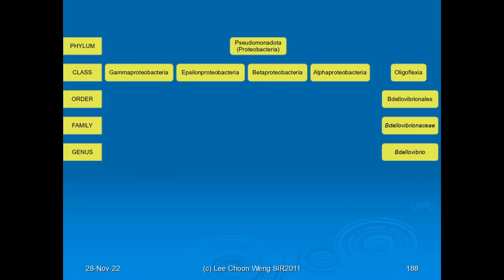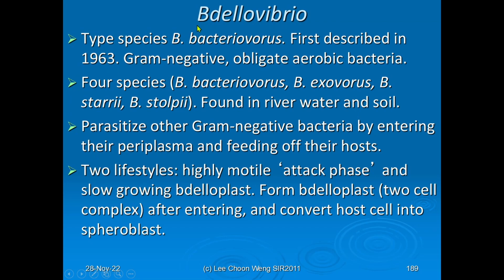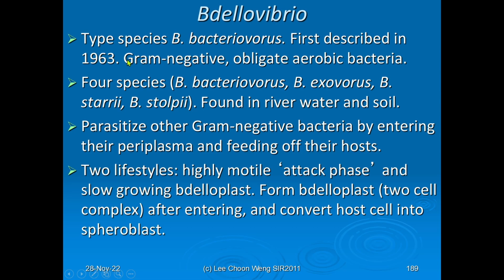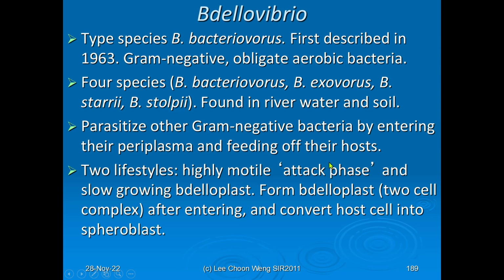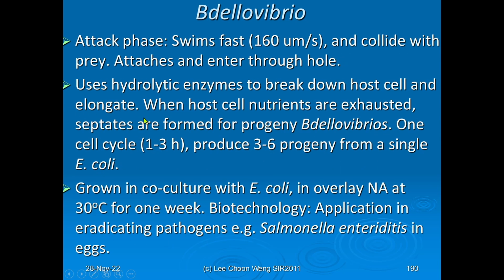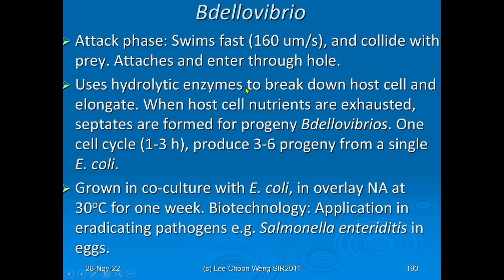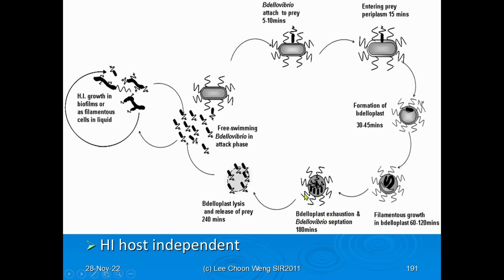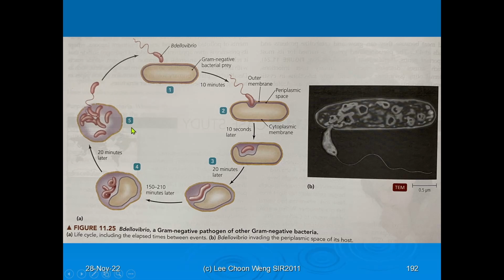SIR2011: Bdellovibrio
Summary of lecture held on 28th Nov 2022. Here you learn about the predatory bacteria, Bdellovibrio.